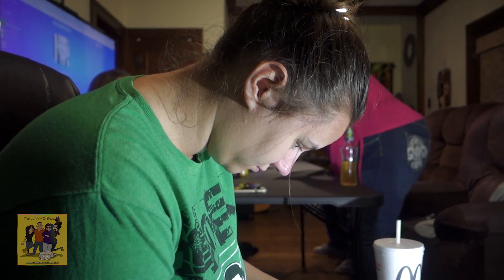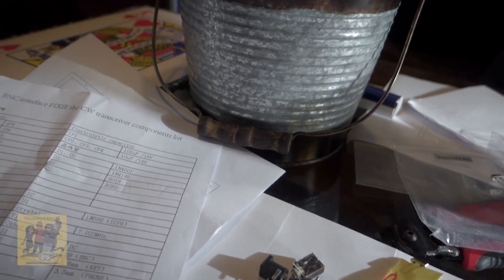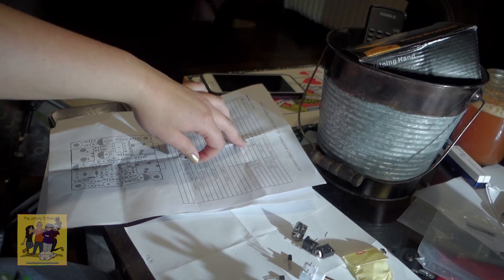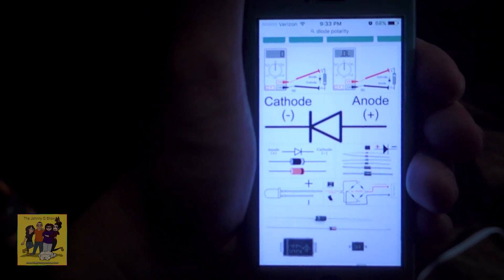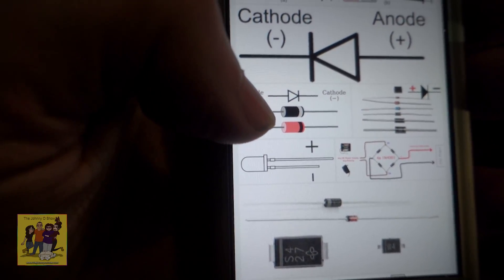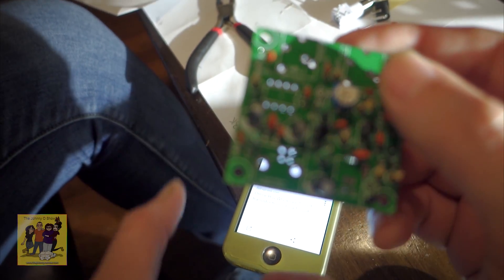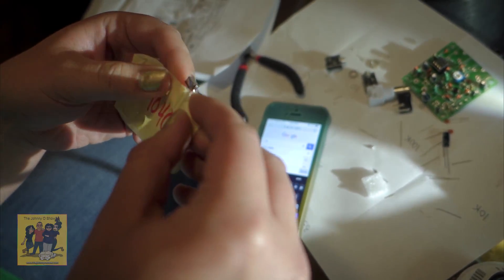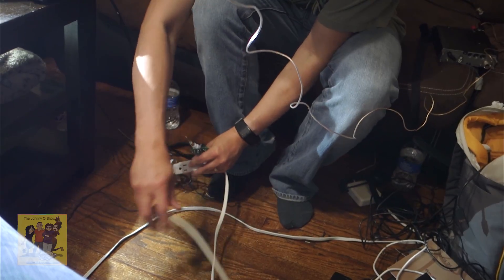Ep. #378 Assembling 40 Meter QRP CW PIXIE Kit - Part 2 HUGE FAILURE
Brittain finished her board - a little messy as far as the soldering job went, but it seemed like she got it all right... Just backwards? The tones were opposite when I tried to transmit some CW, but with a little further testing, it smoked. It was my fault though - the power adapter I used was supposed to be 12volt, but it was in actuality 14 volts. Seems that is what fried it. It was soldered and put together all right, I think the power adapter was the issue.
But we'll try again and hopefully have better luck next attempt.